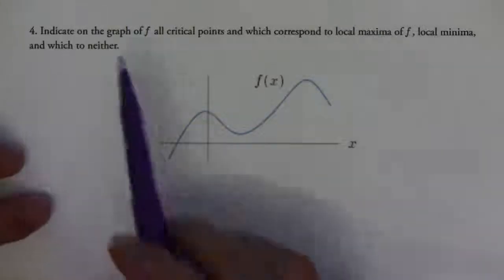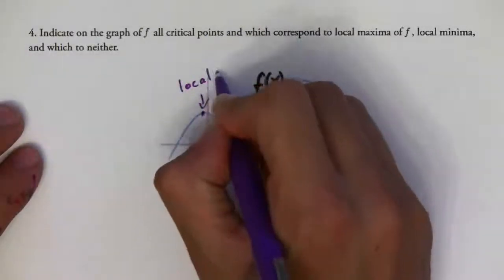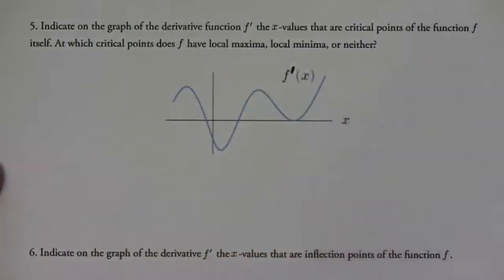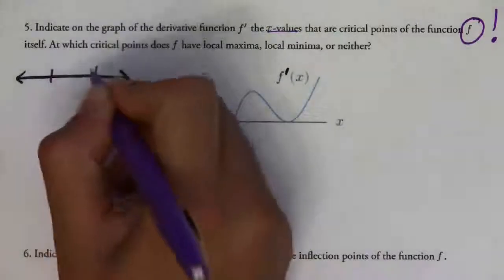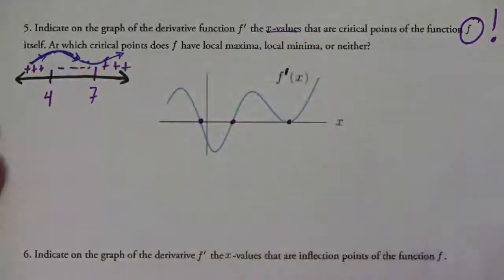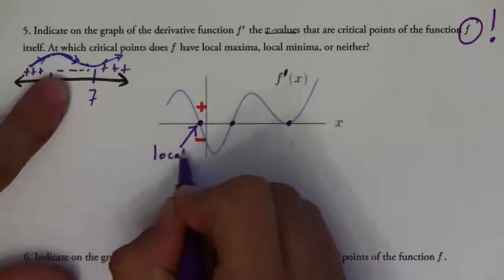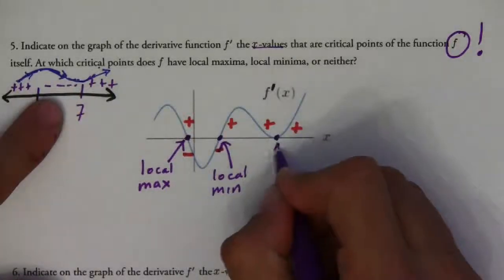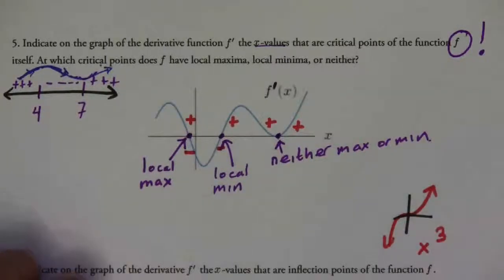Extreme Values Video Exercises Part 3